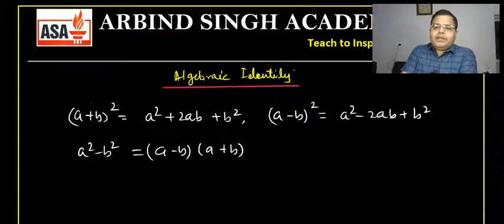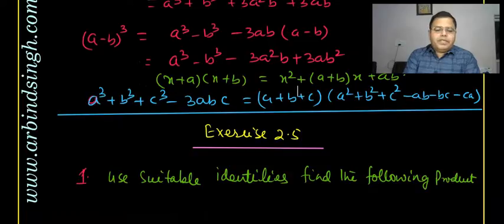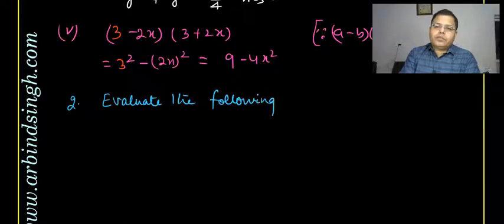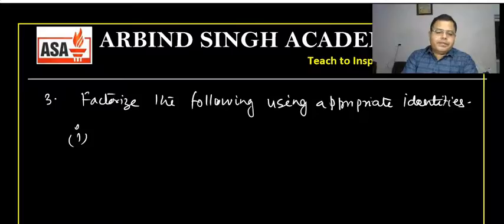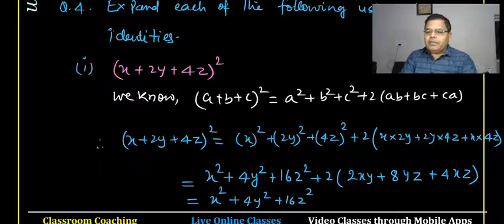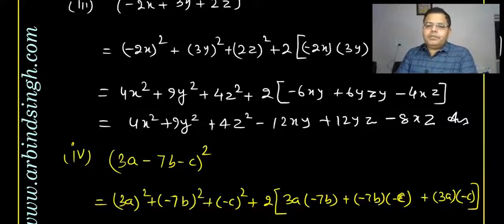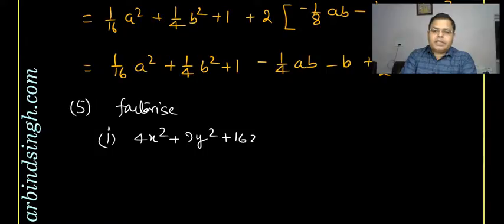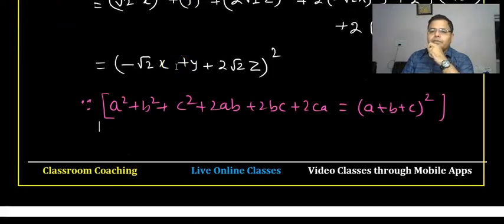Polynomials : Mathematics for Class 9 Part-05